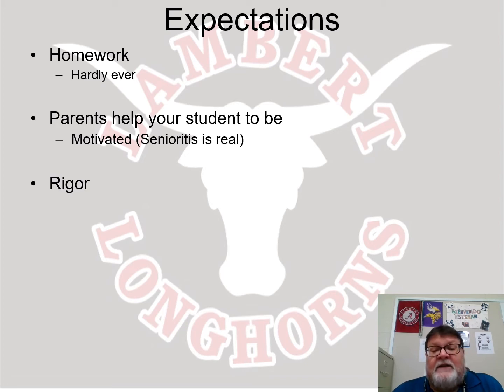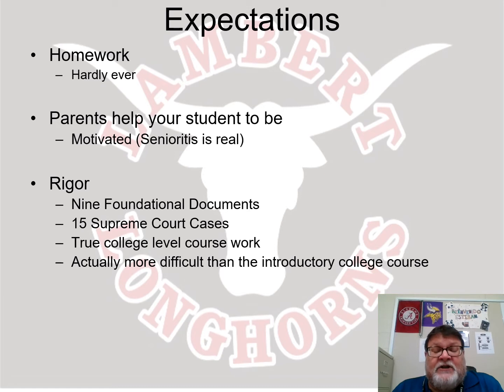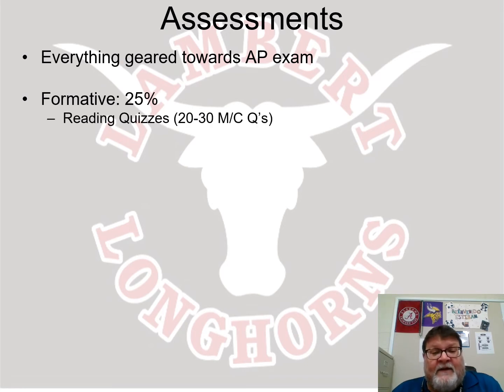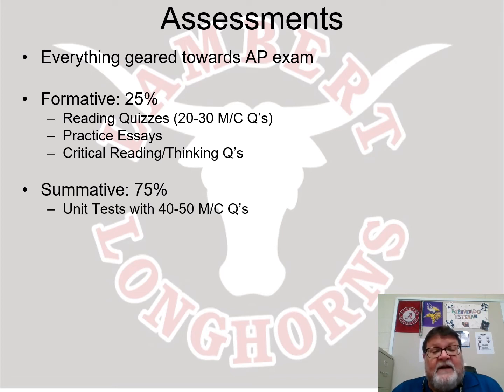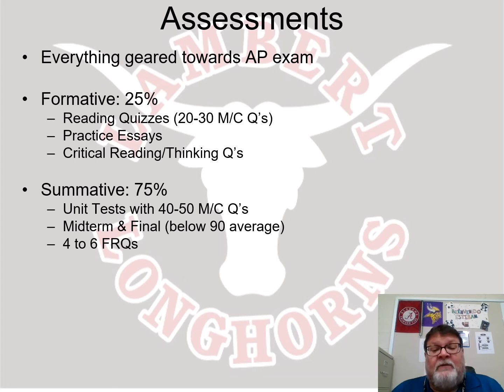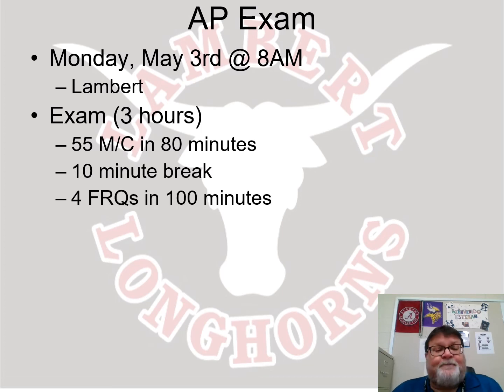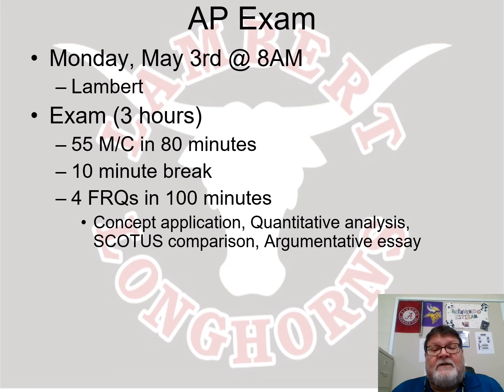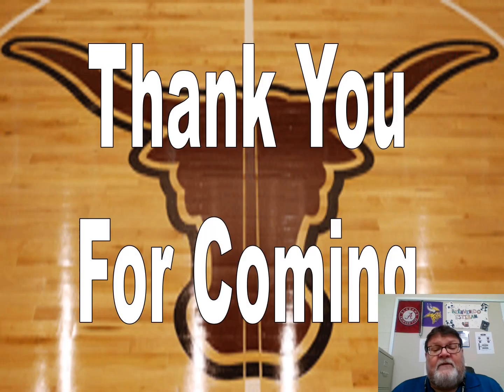AP Gov Curriculum Night 2020 Video